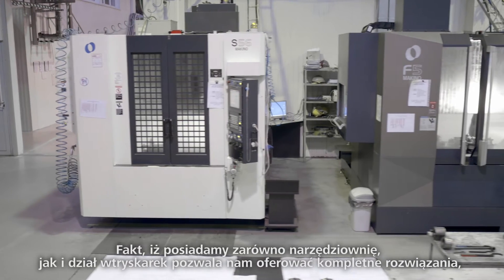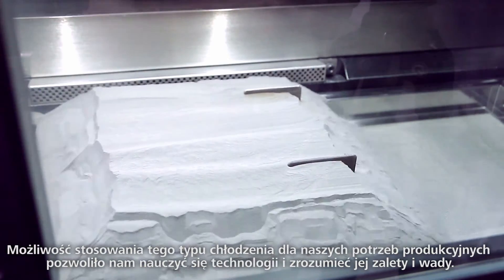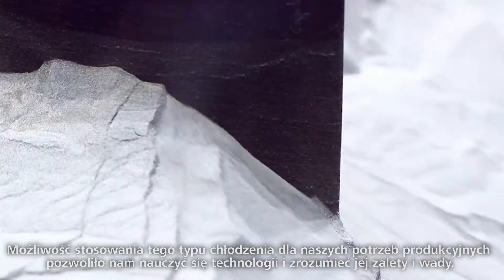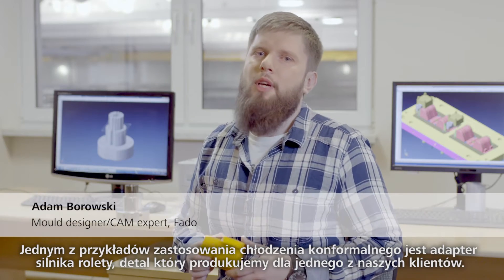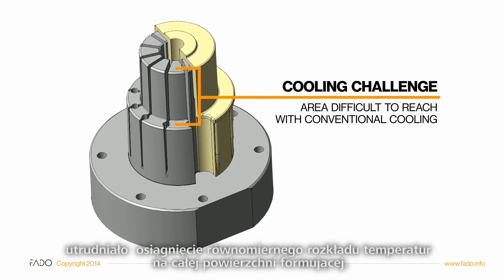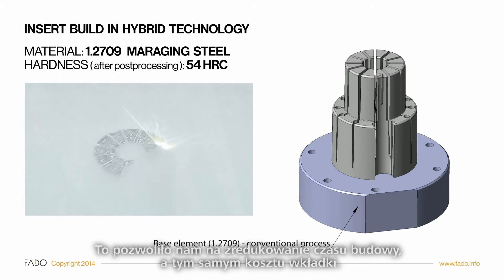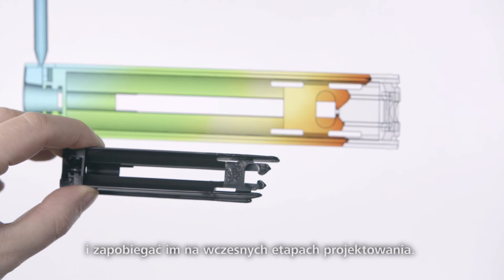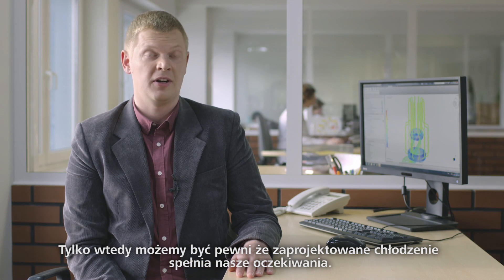FADO - optymalizacja chłodzenia z Autodesk Simulation Moldflow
Za doradztwo, wdrożenie i wsparcie w zakresie oprogramowania Autodesk Simulation Moldflow odpowiedzialna była firma PROCAD SA.